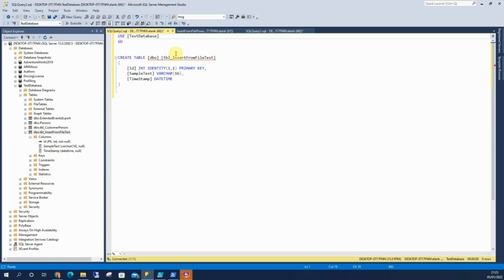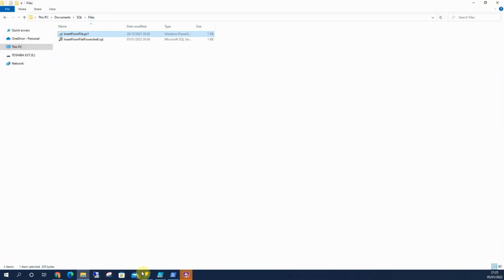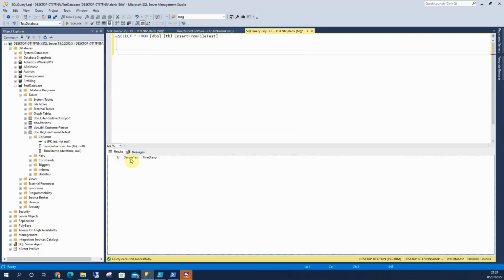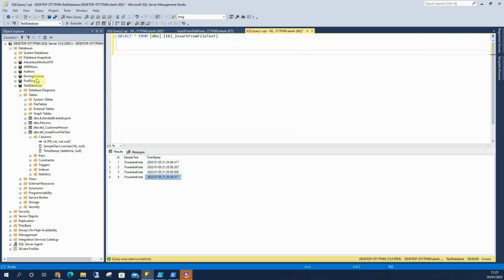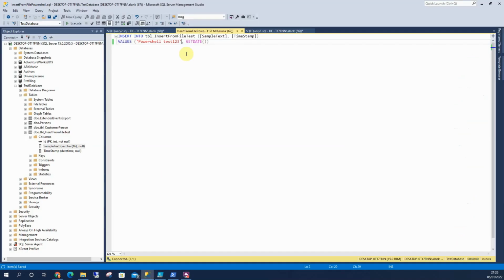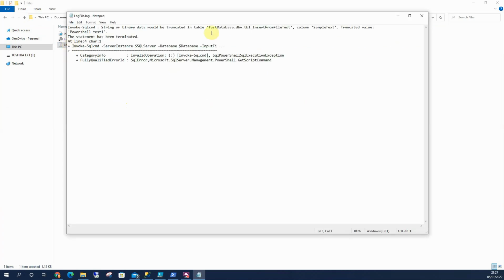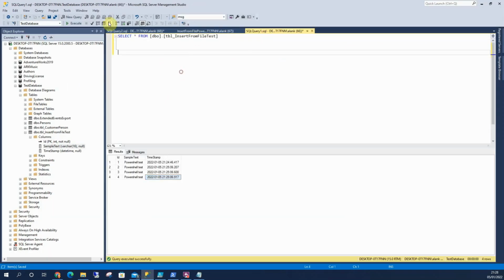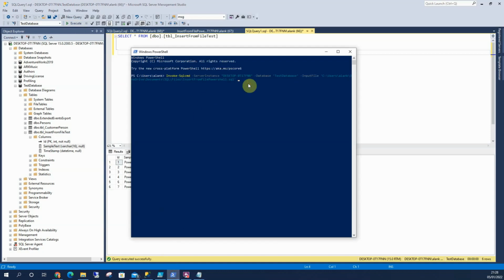How To Execute a SQL Script from Powershell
In this tutorial we look at how to execute a SQL script from Powershell. I cover how to use both powershell ISE and Powershell CMD.

Lesson Format

00:00 Tutorial overview
00:43 Executing SQL with Powershell script
02:00 Catching Errors and Logging
04:25 Using Powershell CMD

Creating the SQL Table

In the tutorial I go over how to create a SQL Table with a timestamp column that shows when the record was inserted. This is good for both demonstrating that the script is actually doing what I want it to, but also highlighting when the record is inserted.

Along with the Create Table syntax, I also show the relevant INSERT statement we are using and save the file along with the Powershell script.

Powershell Script

The powershell script is simple Invoke-sqlcmd cmdlet. This passes in the database instance along with the server name and an input file. Later in the tutorial we look at how add logging within this also.

Its really nice and simple - just 3 lines of code (it could even be done in 1!)

Logging errors

Within the tutorial I also look at how to catch any errors that may occur while we run the script, we may be automating this process and have it running on a schedule for example. To do this we can create a nice log file which captures any errors which we could potentially check should we not be getting the required results.

Requests

If there is anything else that  you need or want answered then please let me know and I can get it answered or a video made.